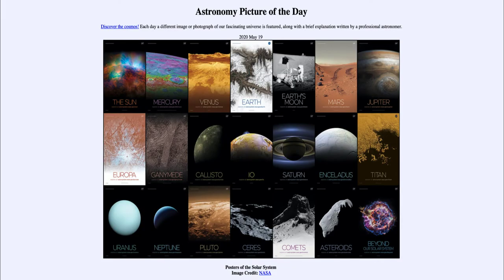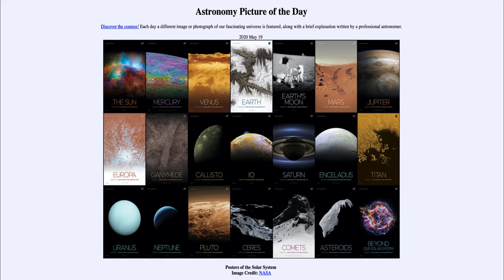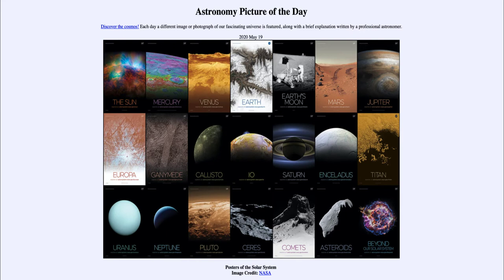2020 May 19 - Posters of the Solar System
In today's image, we see a set of posters from various astronomical objects in the solar system that have been explored by NASA spacecraft. These are available to download for free They are free to print out and use.